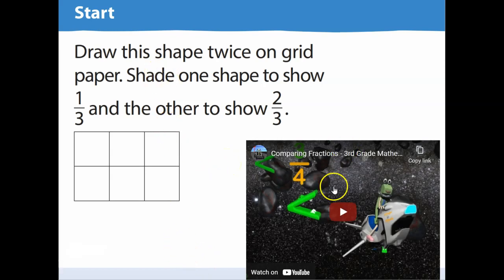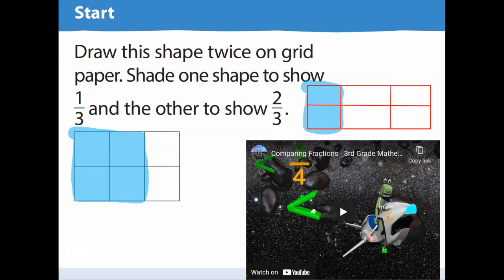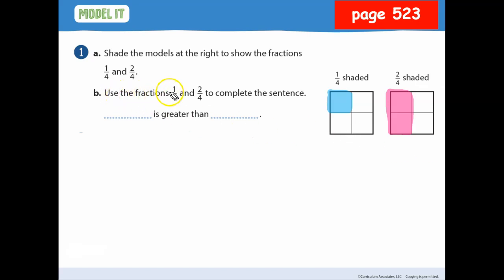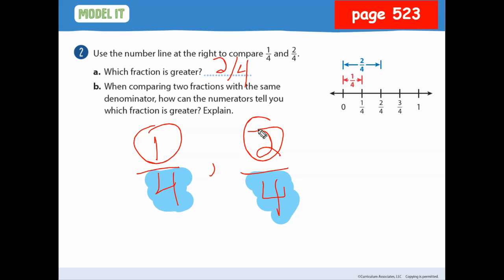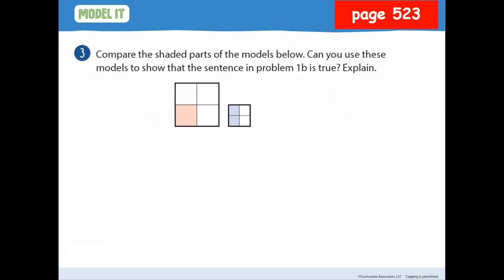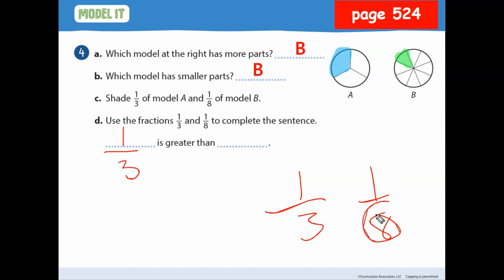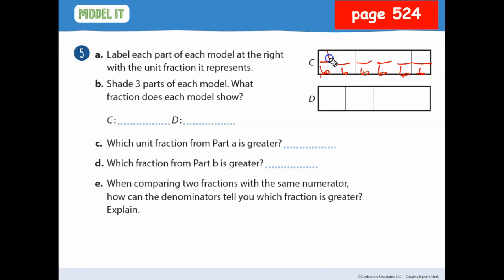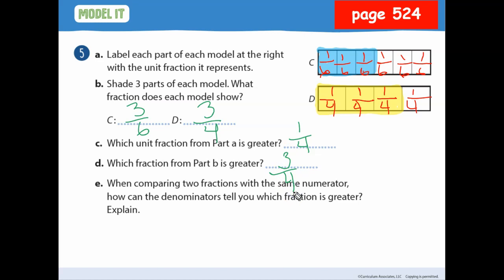3rd Grade Math Lesson 24 Session 1 video